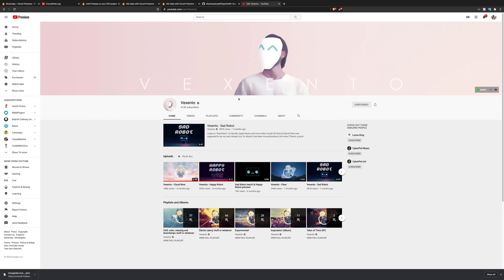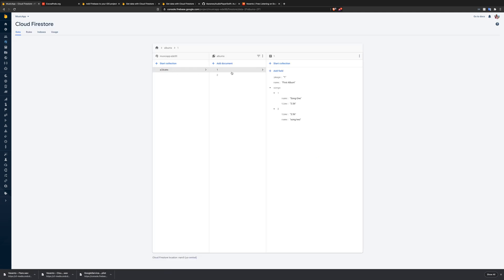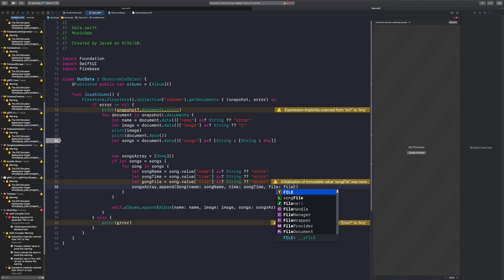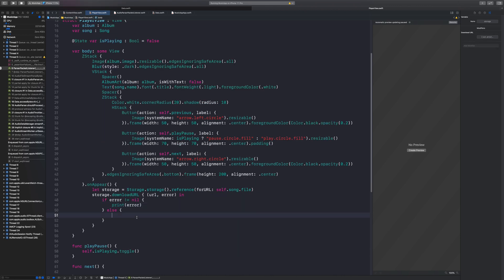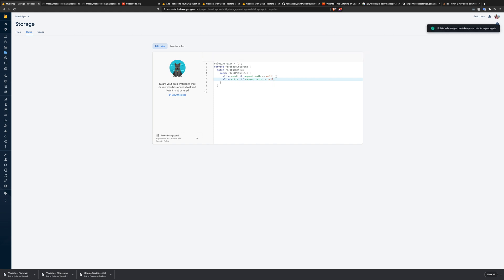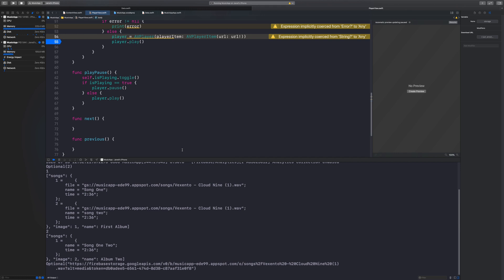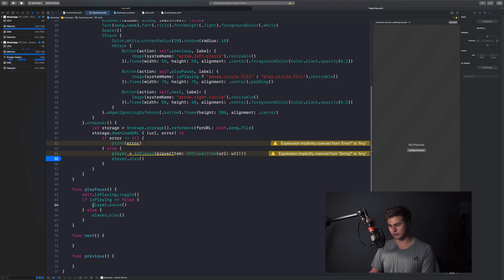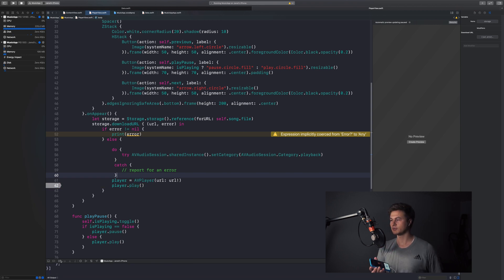How to Stream Music! (Part 4 : SwiftUI : Xcode)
Today we look into streaming music from Firebase Storage in our iOS application. Enjoy!

GitHub - coming soon